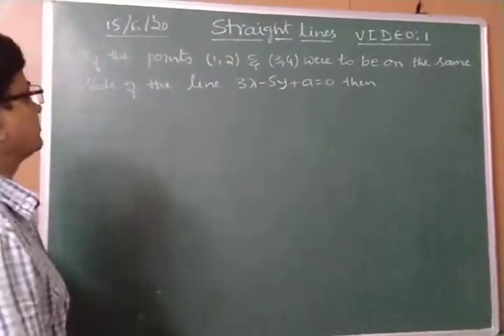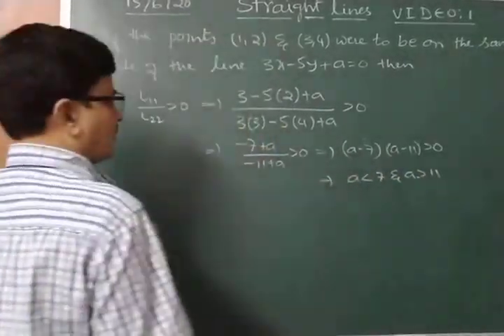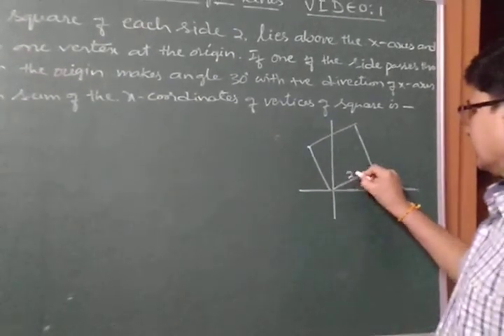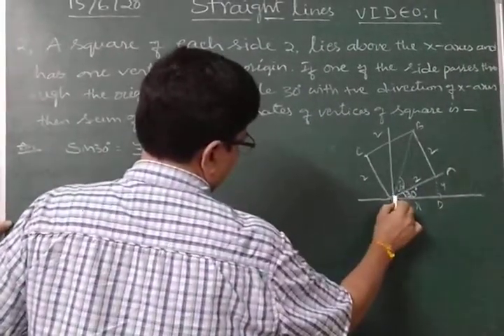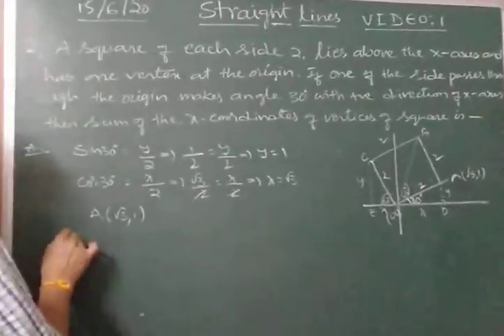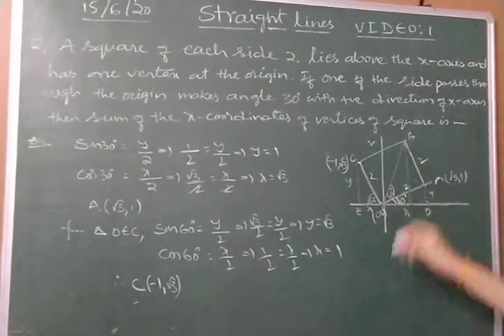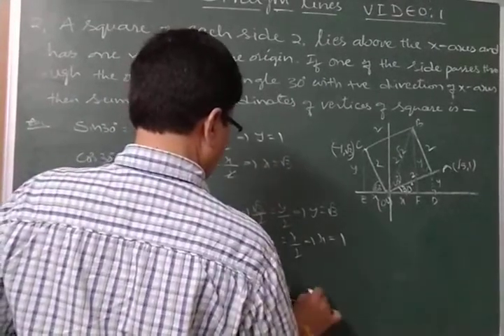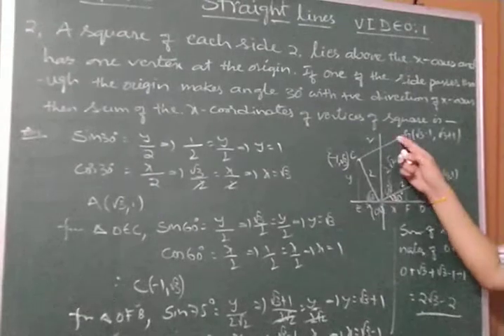maths B 15/06/20(1)